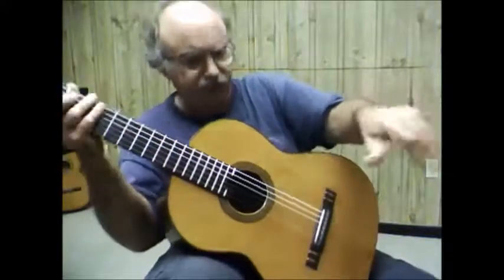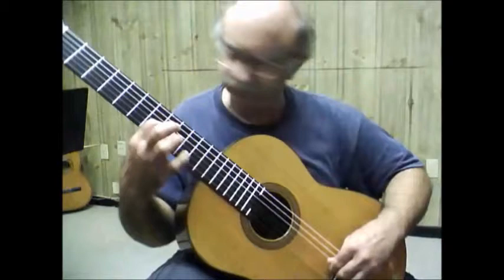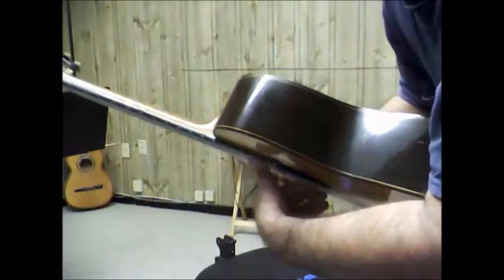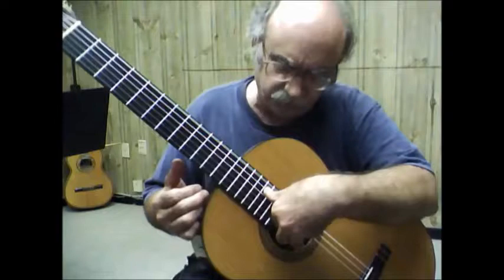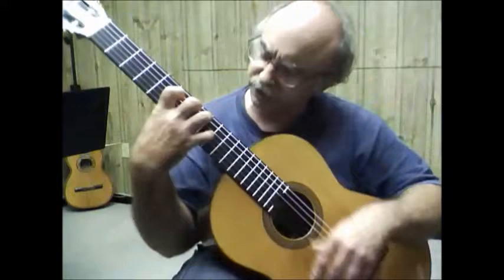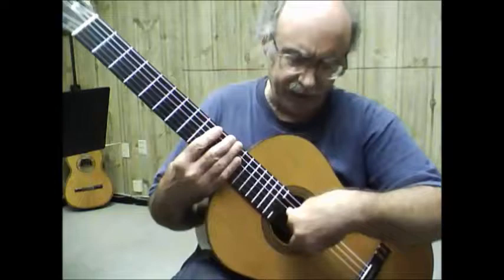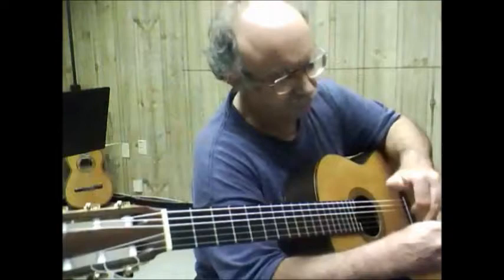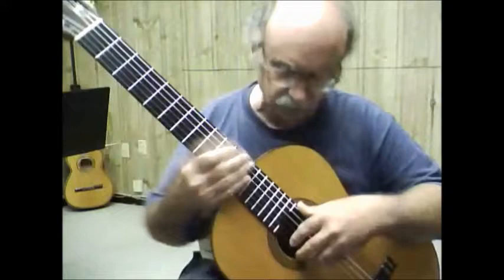BFGM #3, Rey de la Torre: Classical Guitar Technique #3, Basic Left and Right Hand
Rey de la Torre:  Classical Guitar Technique #3,  Basic Left and Right Hand

This is a very brief demonstration / explanation of his technique.

Because of the broken finger, I have been trying to reset the left hand, based on all my years of playing, and teaching. Trying to find the absolute best fundamentals that help in the concepts of economy of motion and energy.  Sorry, because my finger was unable to bend properly, my wrist is in an exagerated postion.  Don't exaggerate either hand, to avoid carpal tunnel syndrome (CTS).  Never play when you have pain in your hands.

Some students cannot come close to these hand positions,  and should find a happy medium that is natural  for them. Please lookup Carpal tunnel syndrome (CTS), for guitar on the web.

Please see (Broken Finger Guitar Method- BFGM,  School of Tarrega #'s 9, 10, 11, 12, 13.
Very important not to overwork Left Hand. A small scale guitar must be used (1/2 size) so that the finger tip joint, remains perpendicular to fret board. Also extremes of elbow concept must be used.